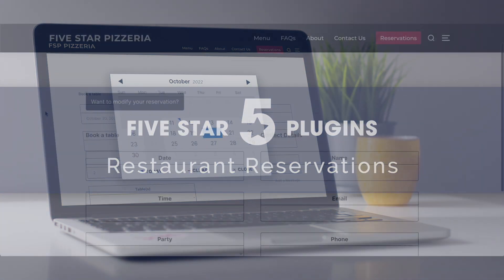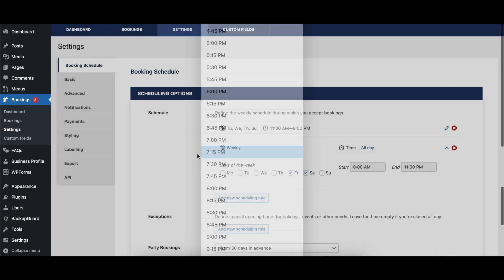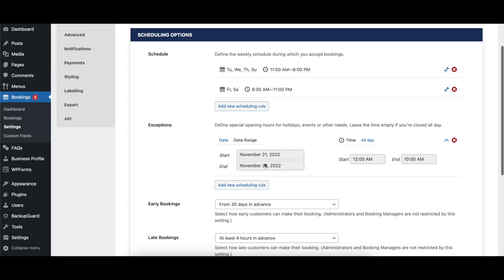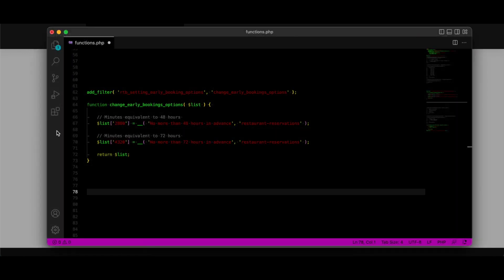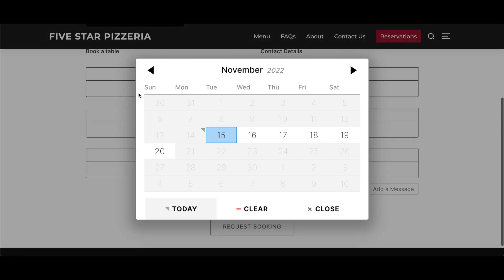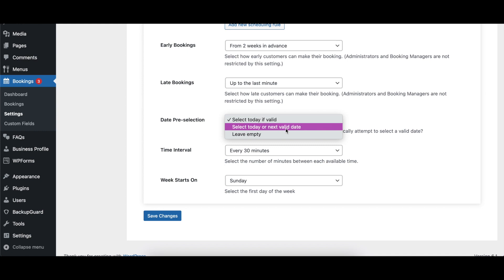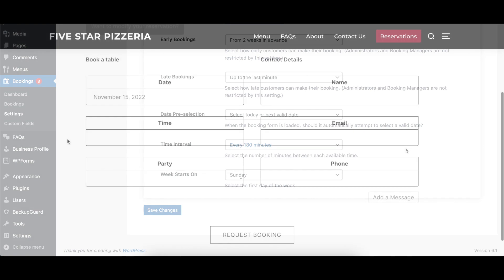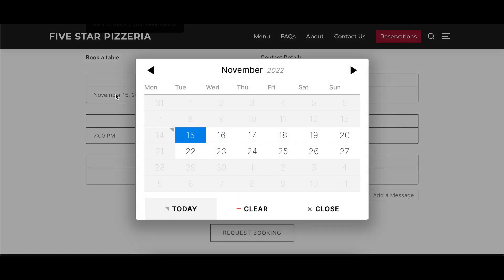Five Star Restaurant Reservations WordPress Plugin - Booking Schedule Settings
This video covers the booking schedule settings available in the Five Star Restaurant Reservations WordPress plugin. We explain each option and show a before and after visual where appropriate.

0:00 - Intro
0:12 - Schedule
0:28 - Exceptions
0:43 - Early Bookings
1:09 - Late Bookings
1:40 - Date Pre-selection
1:48 - Time Interval
2:17 - Week Starts On